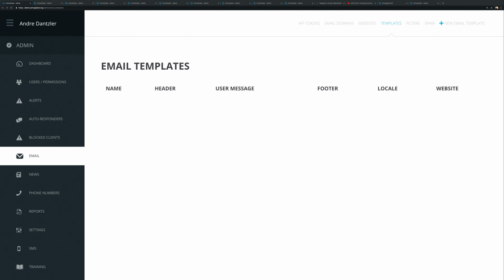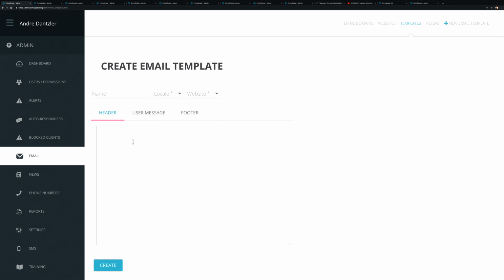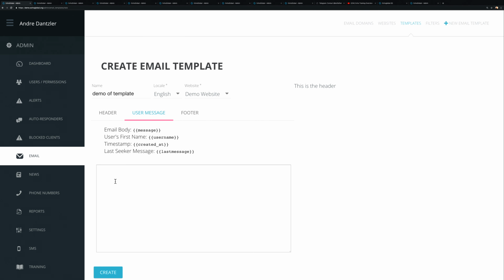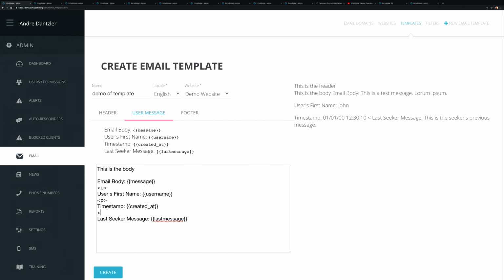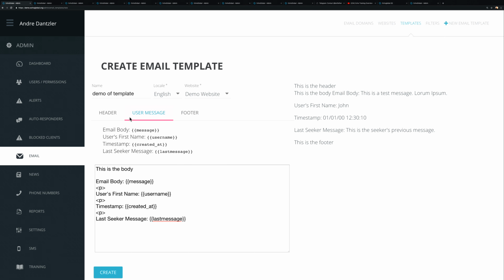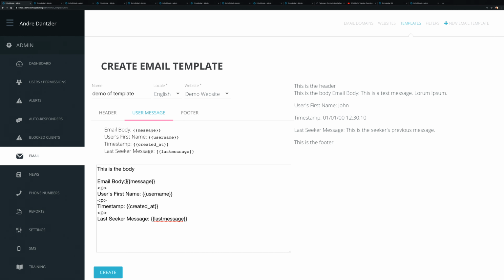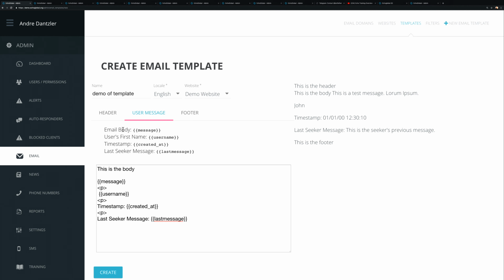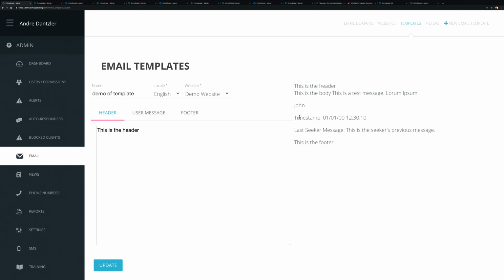Admin Email Templates